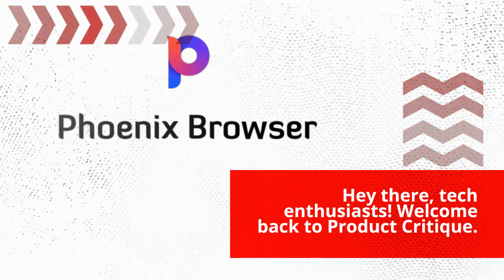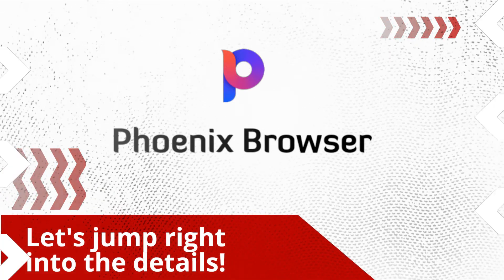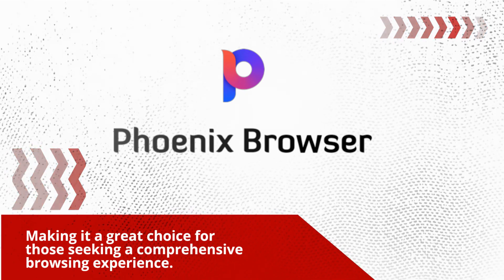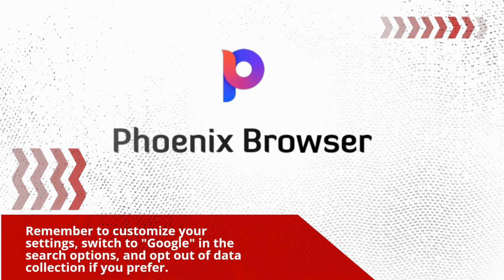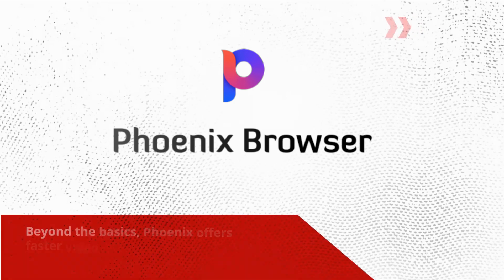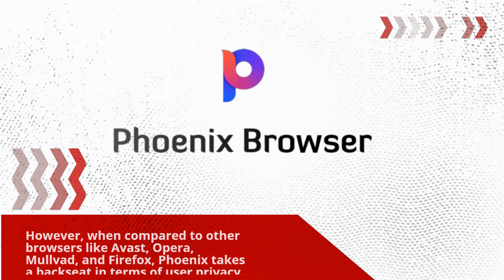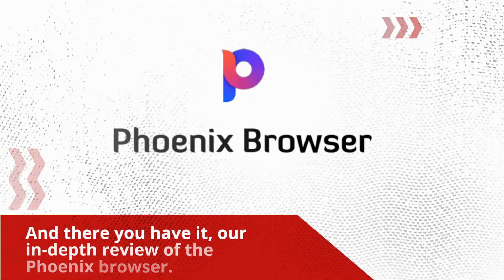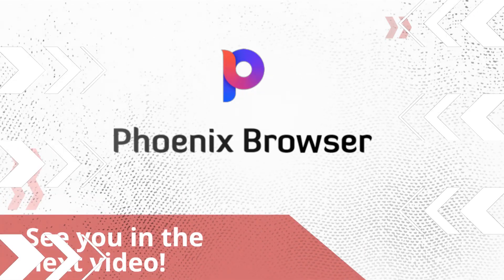Phoenix Browser: Your Ultimate Web Companion! Review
Immerse yourself in the world of efficient and feature-rich browsing experiences with our comprehensive review of the Phoenix browser. Join us as we explore the features, performance enhancements, and unique functionalities that make the Phoenix browser a standout choice for those seeking a seamless web browsing experience. From its built-in tools to its user-friendly interface, we'll provide an in-depth look at how the Phoenix browser is redefining the way we interact with online content. Don't forget to like, subscribe, and hit the notification bell for more reviews and captivating content, all dedicated to keeping you informed about the latest in browser innovations and optimizing your digital journey!